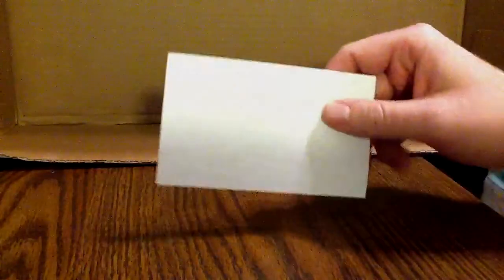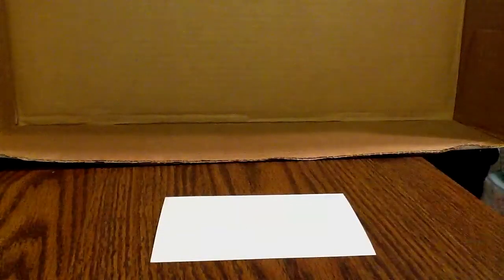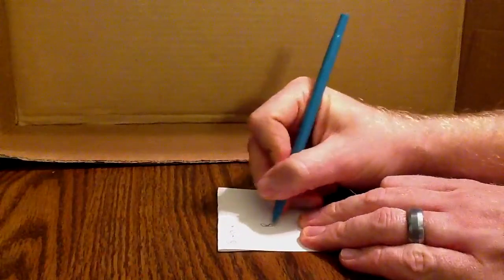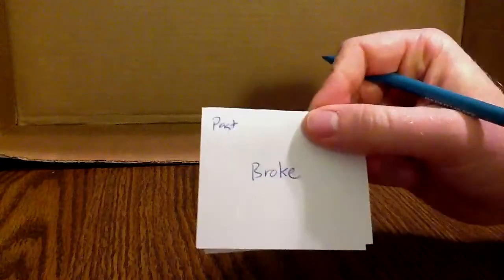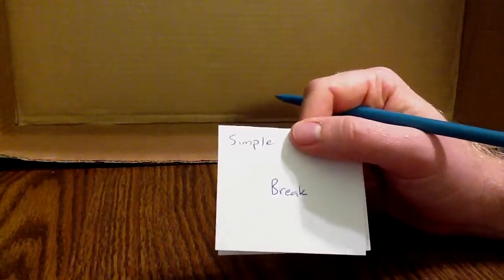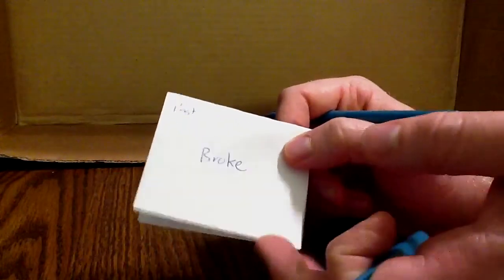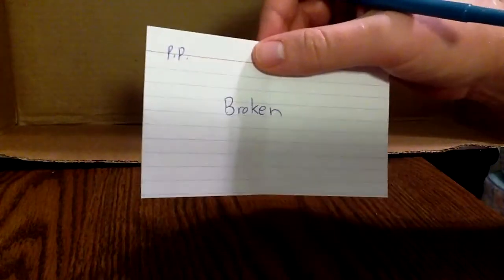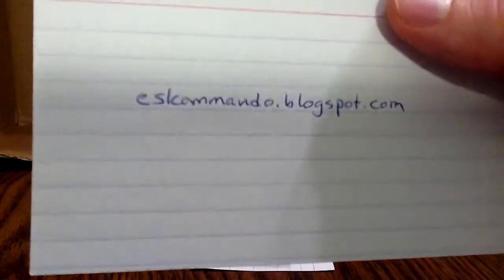Easy way to learn English verbs quickly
How to study irregular verbs in their past and past participle forms cheaply and quickly.